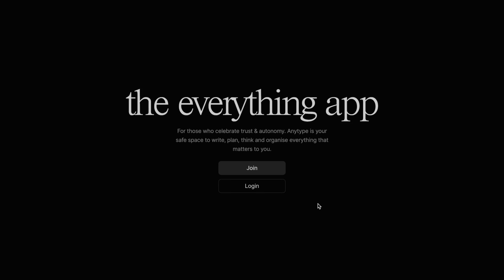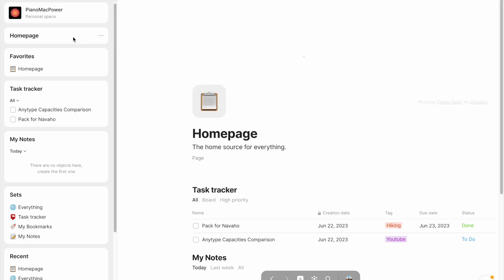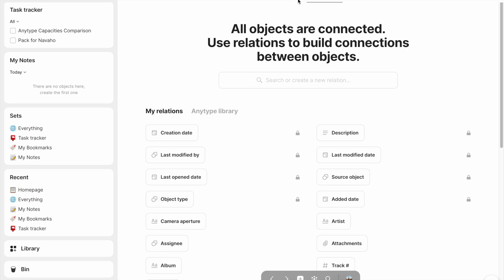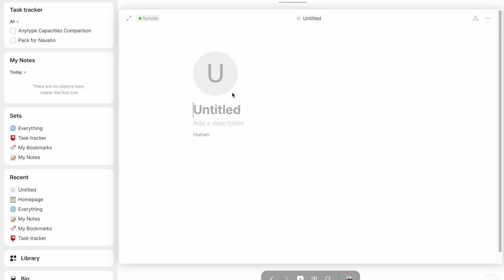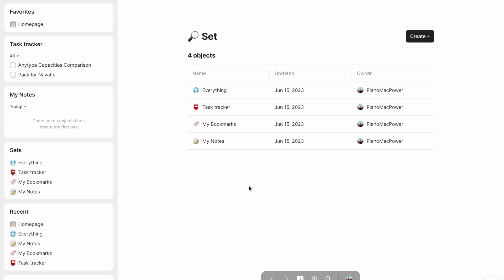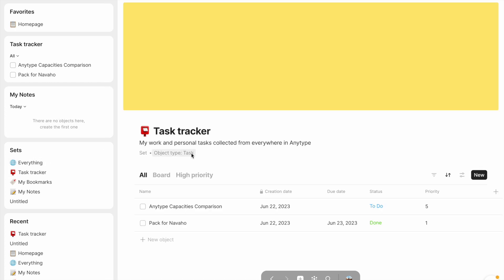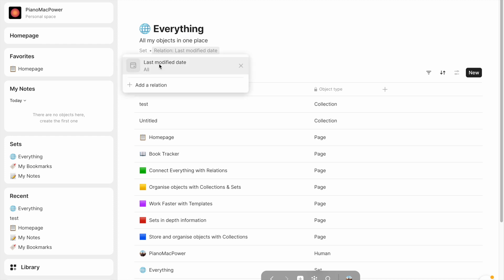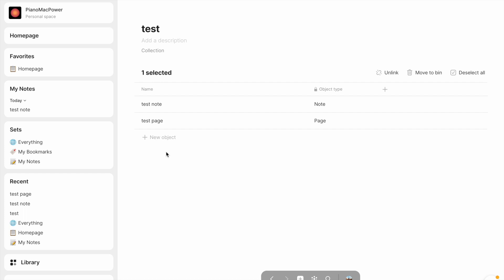Anytype Foundations: Understand the Basic Anytype Functions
There is a method to the madness that is Objects, Relations, Sets, and Collections. While not the most elegant, it can be quite powerful.